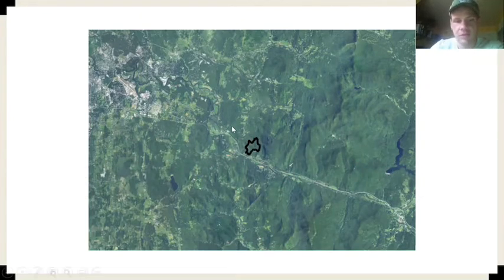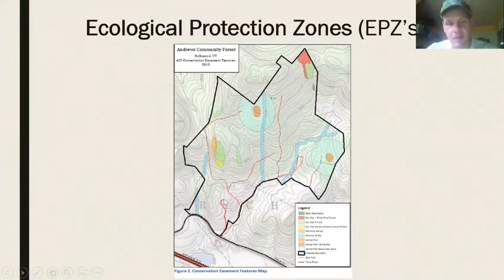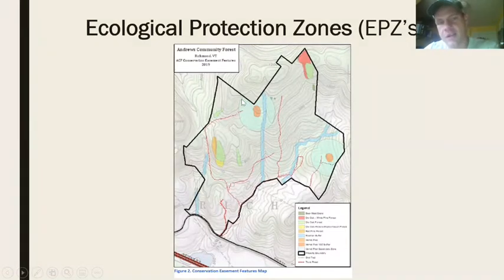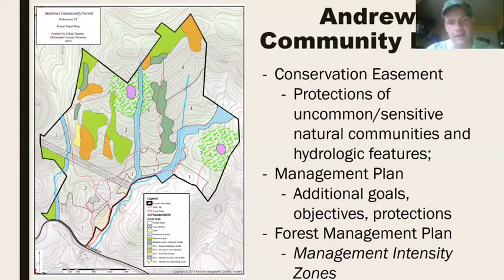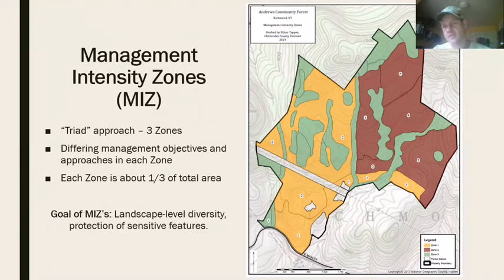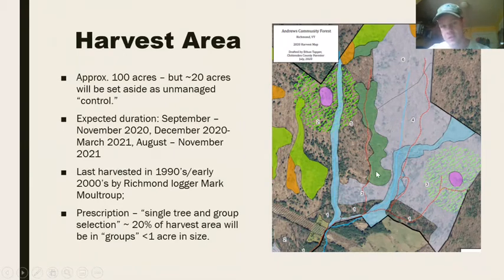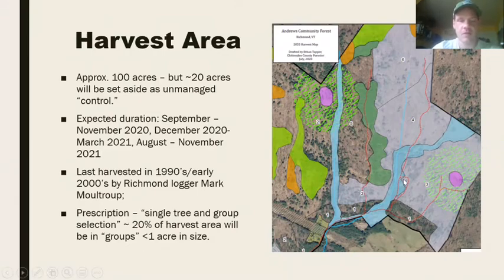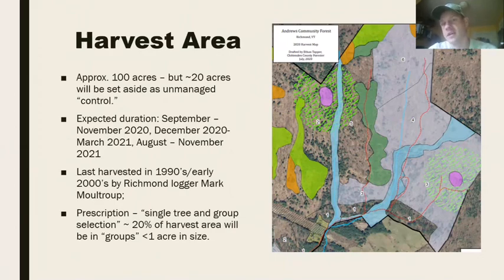Landscape and mapping into to the Andrews Community Forest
Join Ethan Tapper, the Chittenden County Forester, for a short presentation about the Andrews Community Forest in Richmond, VT. This presentation focuses on the mapping of the ACF, the different protections in place to safeguard ecosystems and sensitive natural features on the property, and where and how forest management will occur beginning in fall 2020.